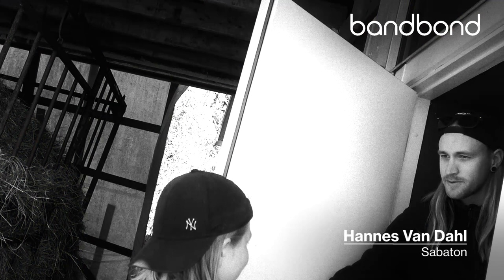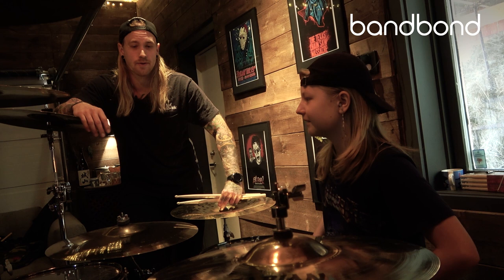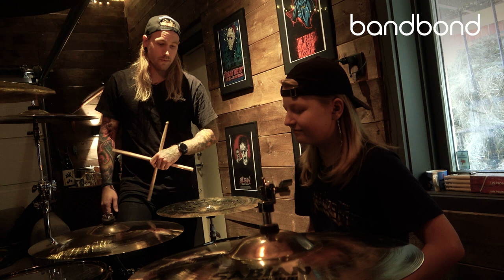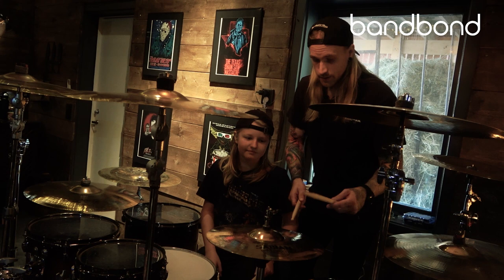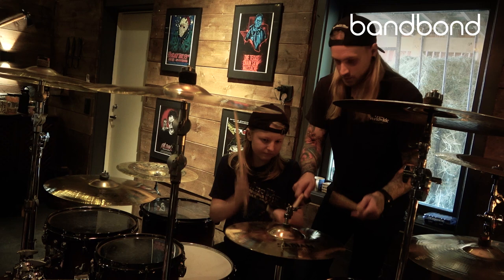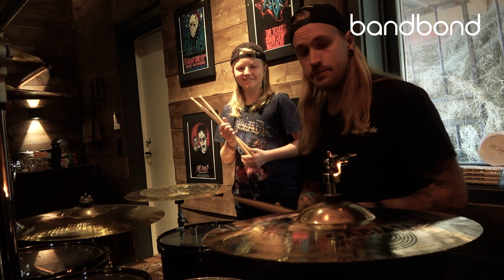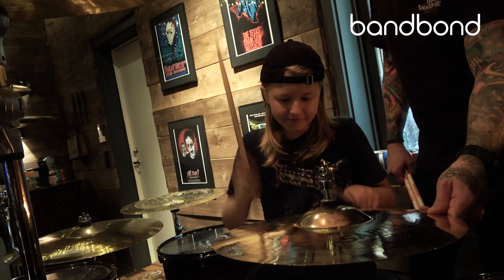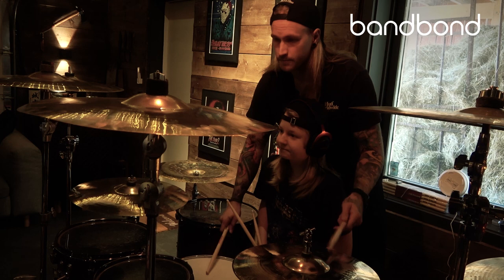Hannes Van Dahl (Sabaton) drum lesson!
A dream came true for 13 year old drummer Albert! Watch Sabaton drummer and nice guy extravaganza Hannes Van Dahl teach the young fan some tricks on how to play his favorite Sabaton song. ❤️